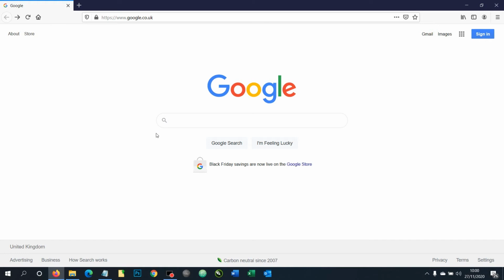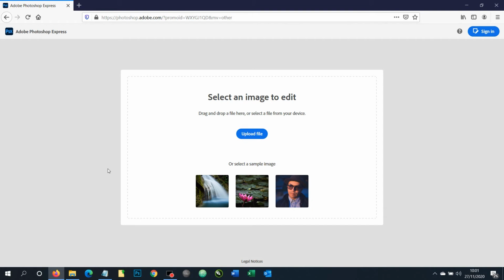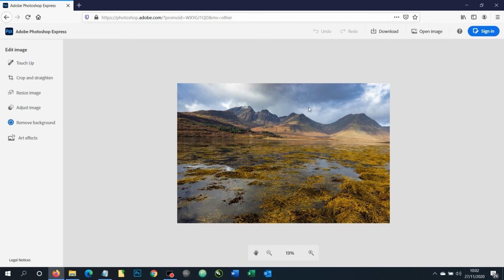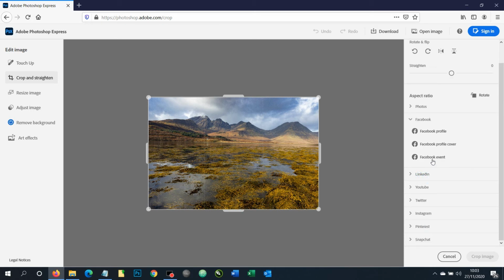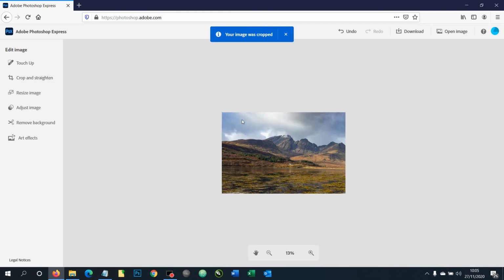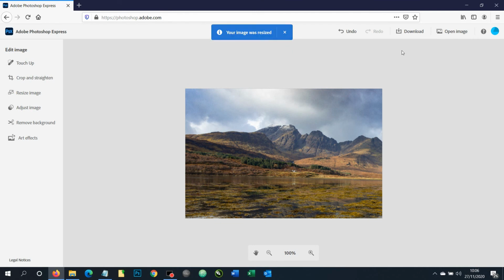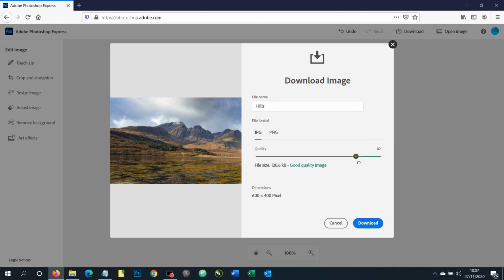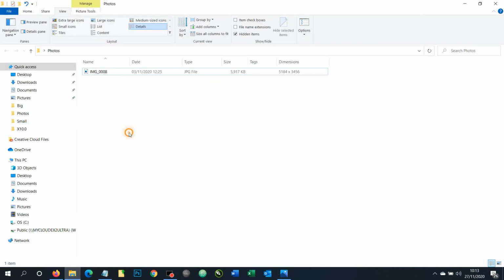Photoshop for Free?? | Intro to Photoshop Express Online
Not the full Photoshop but Photoshop Express offers some useful tools for editing photos for free. Using the online browser version we look at how to crop and resize images ready to be used on your website or even as your facebook profile image.